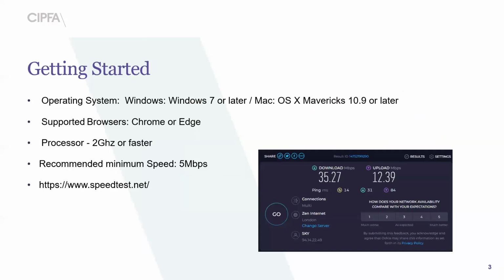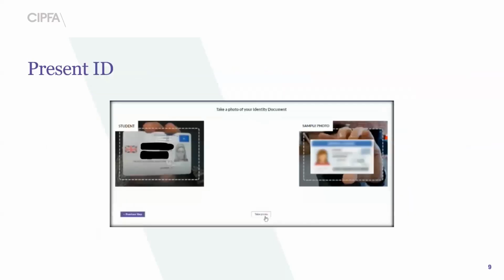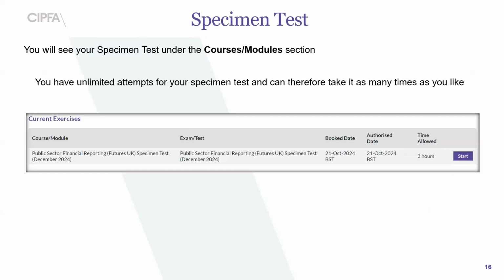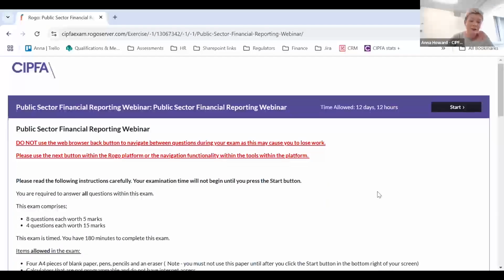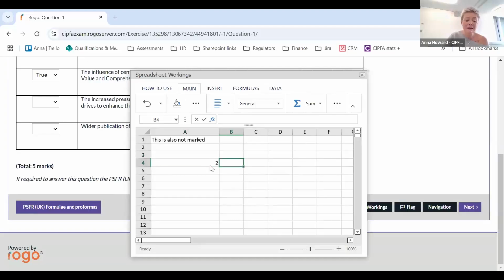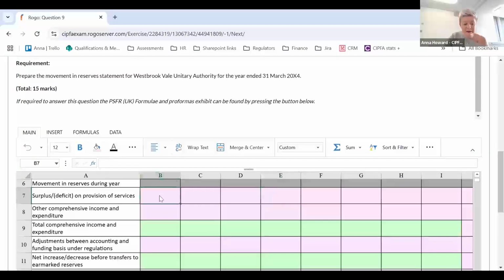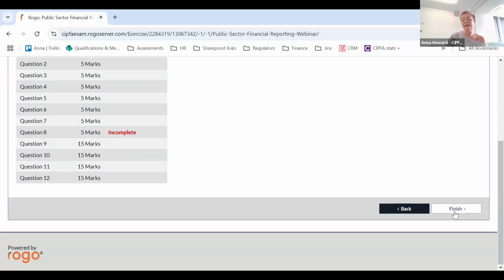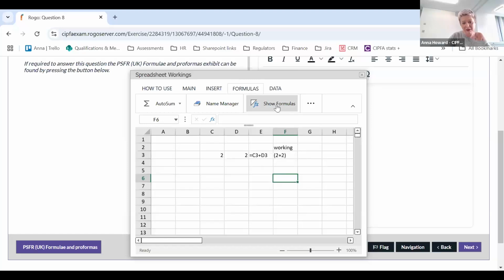CIPFA Pre-Exam Rogo Demonstration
All exams including the Project Report will be run through the ROGO e-assessment platform.

As of the March 2024 exams, local invigilation will no longer be a standard option for all students. Local invigilation will only be available for students in pre-approved exam centres (ATPs) or for students approved via the reasonable adjustment and extenuating circumstances process. Please review the policy on CIPFA’s website. Extenuating circumstances has been provided as a route for non-disabled students that may not have learning needs but have needs that would affect their performance in their assessment.